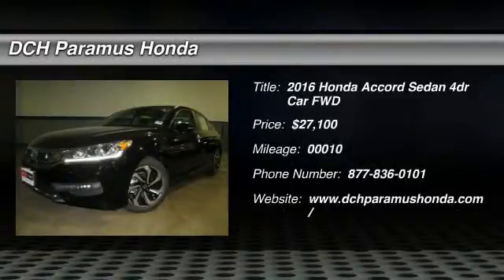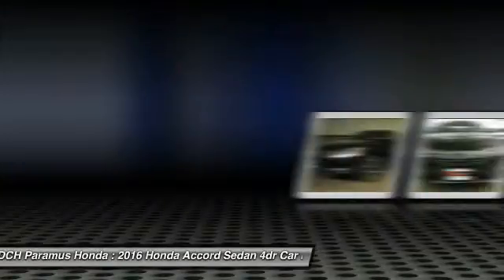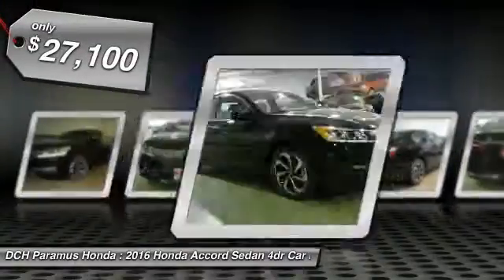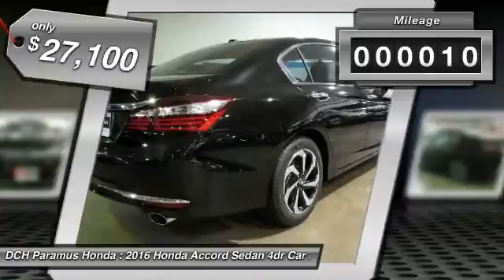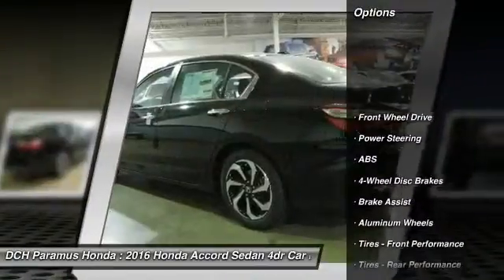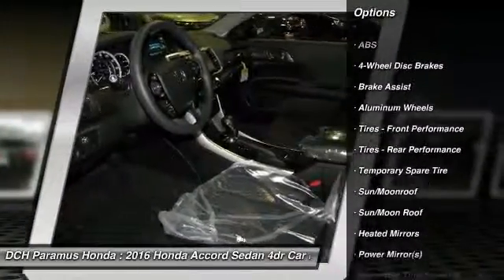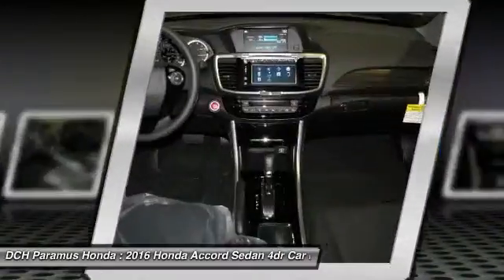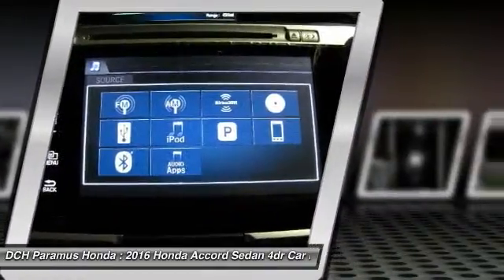2016 Honda Accord Sedan PH60280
2016 HONDA ACCORD SEDAN Paramus, NJ
Stock# PH60280

BACK-UP CAMERA, BLUETOOTH, MOONROOF, MP3 Player, KEYLESS ENTRY, 37 MPG Highway, SAT RADIO, ALLOY WHEELS! With refined new styling in the front and the rear, you've never seen an Accord like the redesigned 2016 edition. Elegant redesigned taillights make a bold statement while available LED fog lights help in low-visibility situations. The Accord's interior is luxuriously appointed with updated accents and innovative technology. Dual-zone automatic climate control comes standard while the available leather-trimmed seats offer a sophisticated look and luxurious feel along with the comfort of a 10-way power driver's seat. The standard 8-inch high-resolution screen in the dashboard displays information relating to music and phone calls (Bluetooth and SMS text message compatibility comes standard). Opt for the upgraded system with a 7-inch touchscreen display audio with HondaLink where you can touch, pinch and swipe like a smartphone to access the available features. Power comes in the form of 2.4L engine with 185hp (189hp in the Sport trim) which is mated to either a 6-speed manual transmission or an available continuously variable transmission. There is also an available 3.5L V6 which outputs 278hp and is mated to a 6-speed automatic transmission with Sport Mode. Push the ECON button to adjust fuel-consuming systems for more efficiency. Power up with either an available push button start or remotely with your keyfob. Other available comfort features include heated front and rear seats, a one-touch power moonroof, and HomeLink Remote System. The multi-angle rearview camera allows you to get visibility with three different angles. Other optional safety features include Honda Sensing which comes with a Road Departure Mitigation System, a Forward Collision Warning, and a Collision Mitigation Braking System.